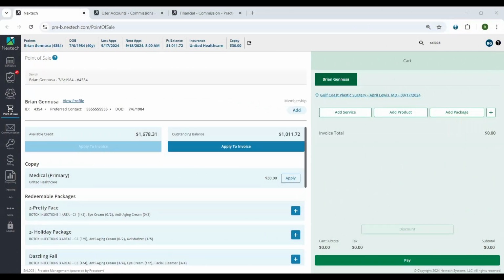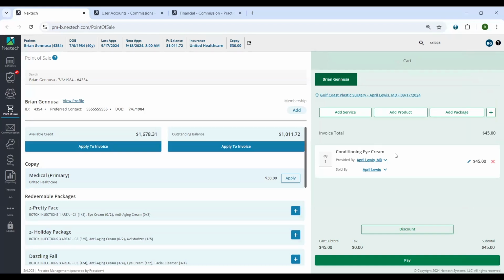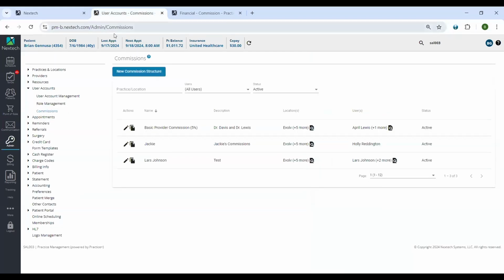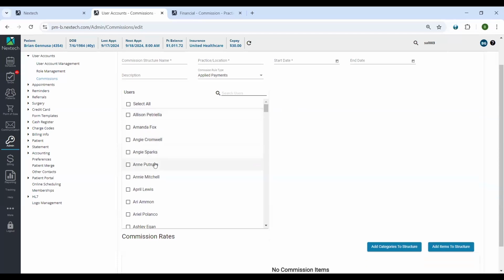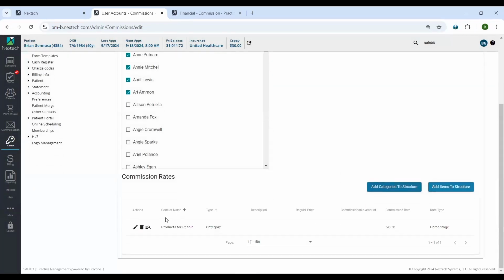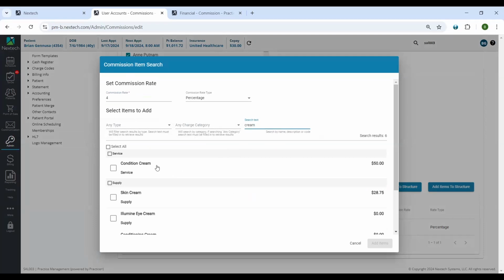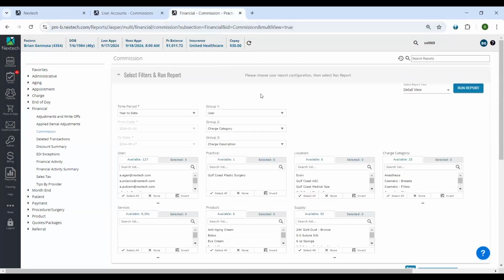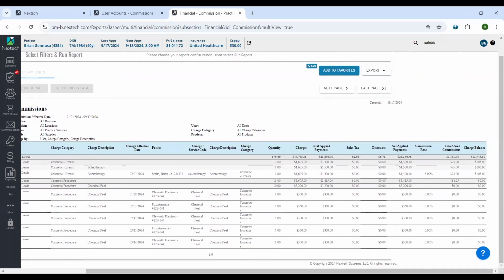Commissions by Category